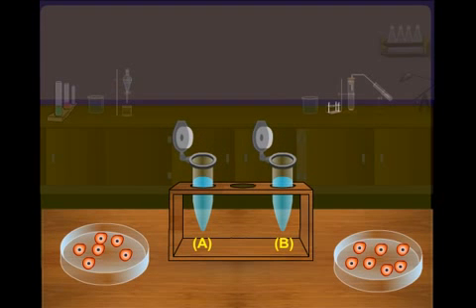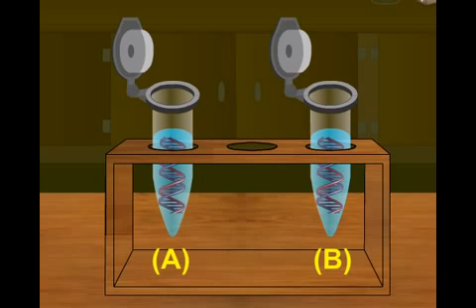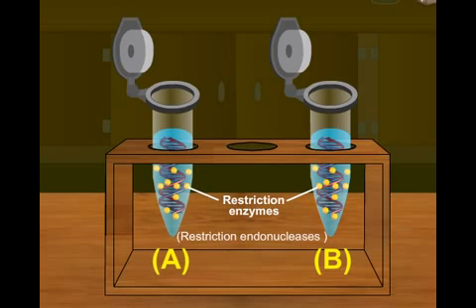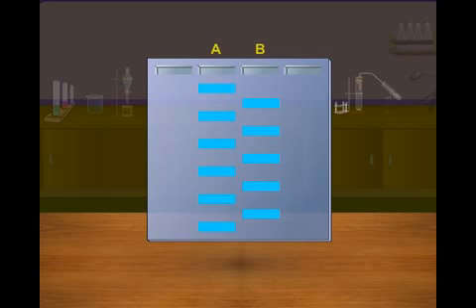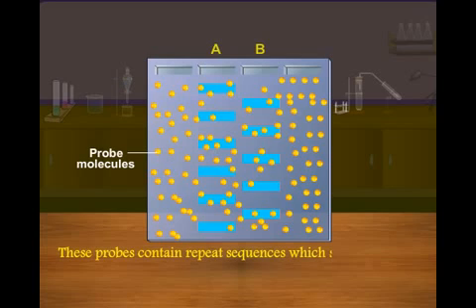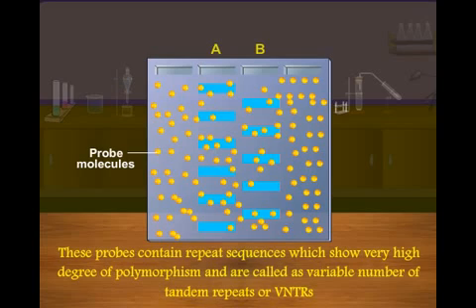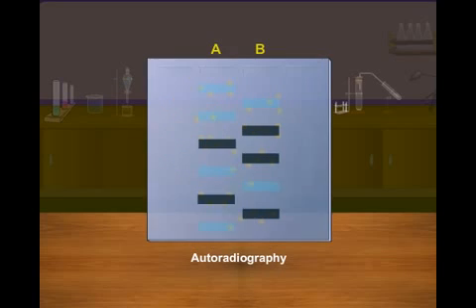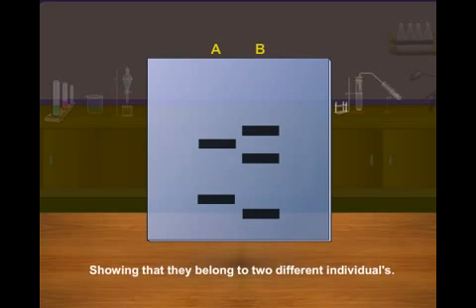DNA fingerprinting the highly visualised video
DNA fingerprinting